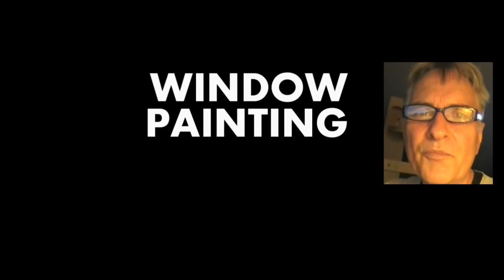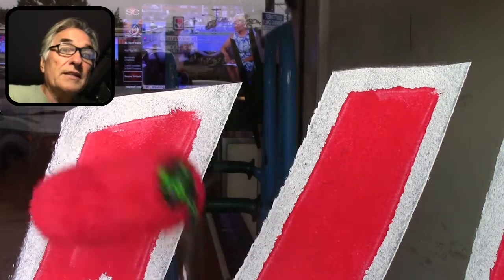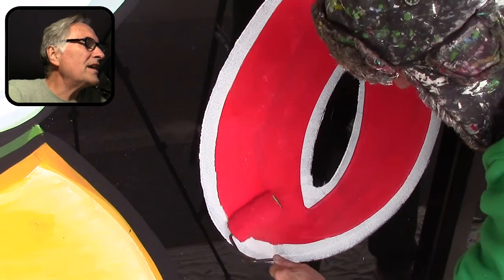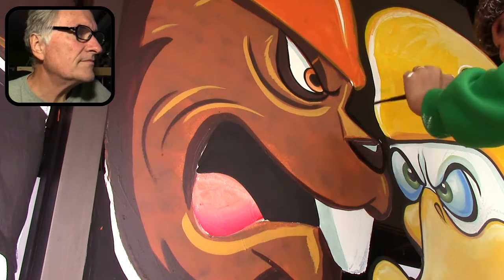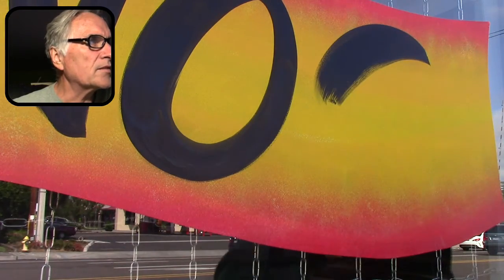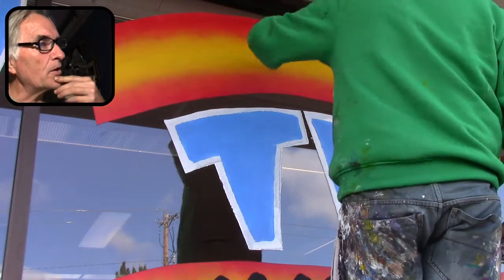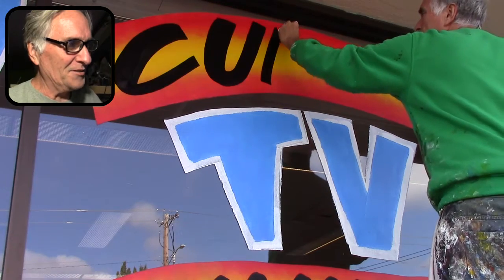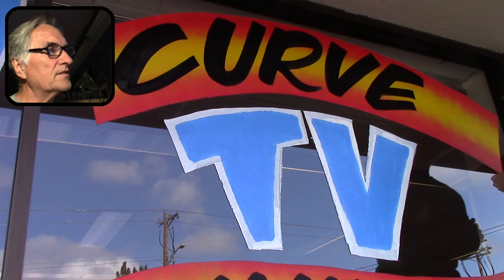WINDOW PAINTING TUTORIAL #52 Ducks & Beavers (part two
Part two of the Ducks and Beaver Football characters I did on Video Only in Beaverton Oregon. I cover a bit about lettering again and outlining.